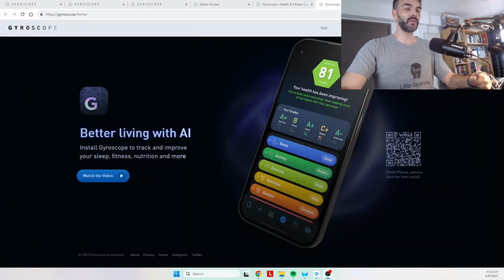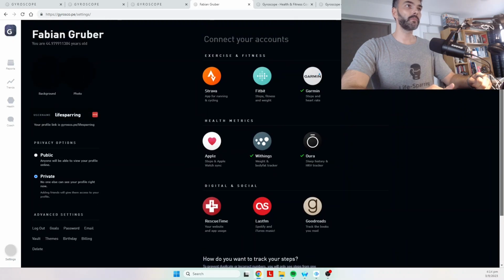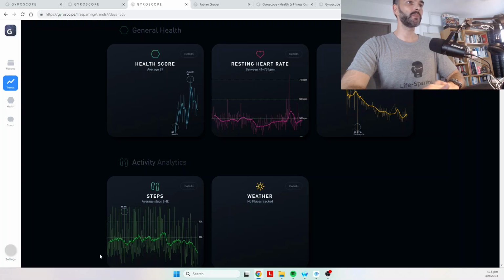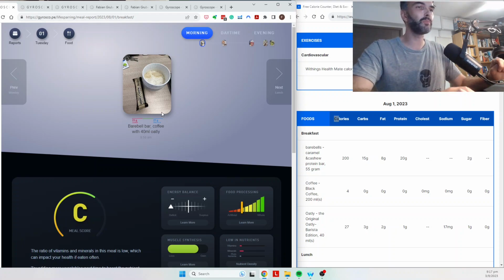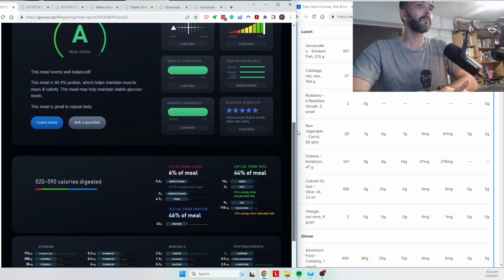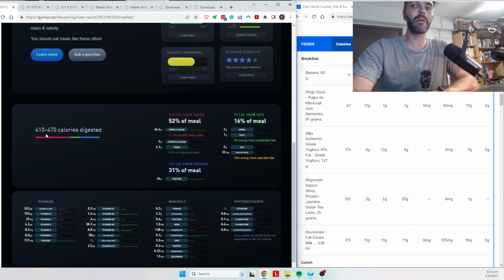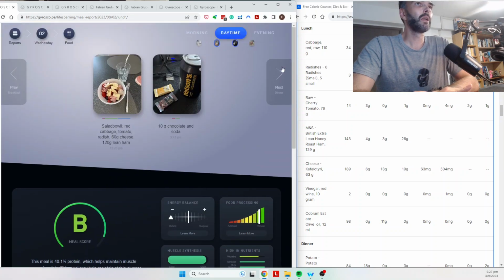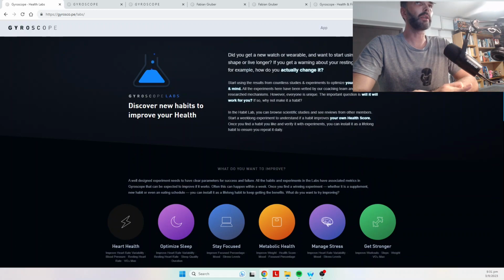Life-Sparring Review - Gyroscope App - Beautiful Quantified Self Data Visualization But Worth It?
is a Self-Improvement Blog and Podcast. The Quantified Self is a recurring topic, and I occasionally unbox and review new sensors, gadgets, or apps.

Today, I do a deep dive into an app with which I have a love-hate relationship Gyroscope (Gyrosco.pe). Gyroscope is probably the most complete Quantified Self app out there and is a visual feast for chart lovers.
But are the recently introduced AI features worth the massive price tag for the Pro, Coach, or X membership? Watch to find out!